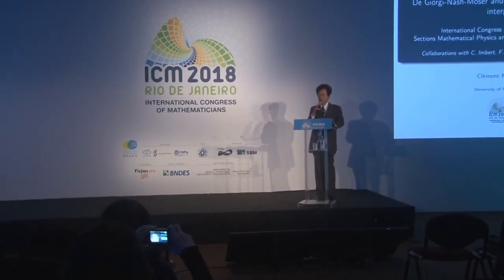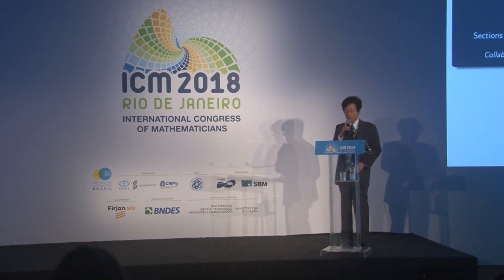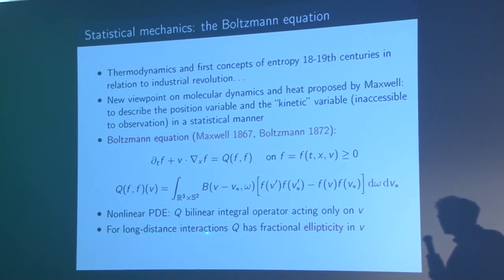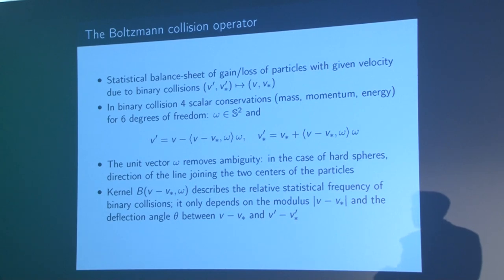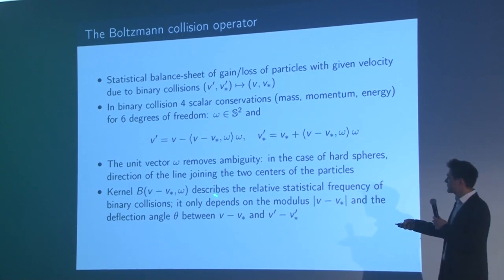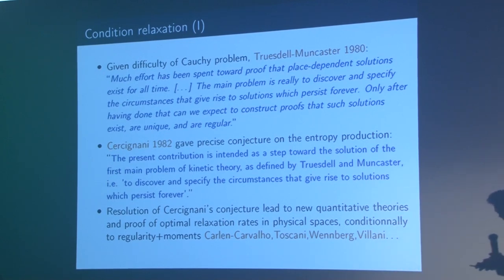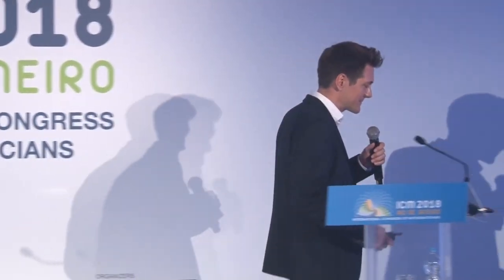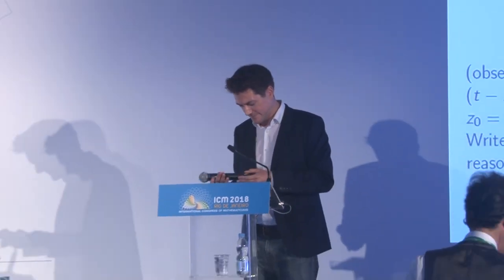De Giorgi–Nash–Moser and Hörmander theories: New interplays – Clément Mouhot – ICM2018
Mathematical Physics | Partial Differential Equations
Invited Lecture 11.8 | 10.9
De Giorgi–Nash–Moser and Hörmander theories: New interplays
Clément Mouhot

Abstract: We report on recent results and a new line of research at the crossroad of two major theories in the analysis of partial differential equations. The celebrated De Giorgi–Nash–Moser theorem provides Hölder estimates and the Harnack inequality for uniformly elliptic or parabolic equations with rough coefficients in divergence form. The theory of hypoellipticity of Hörmander provides general “bracket” conditions for regularity of solutions to partial differential equations combining first and second order derivative operators when ellipticity fails in some directions. We discuss recent extensions of the De Giorgi–Nash–Moser theory to hypoelliptic equations of Kolmogorov (kinetic) type with rough coefficients. These equations combine a first-order skew-symmetric operator with a second-order elliptic operator involving derivatives in only part of the variables, and with rough coefficients. We then discuss applications to the Boltzmann and Landau equations in kinetic theory and present a program of research with some open questions.